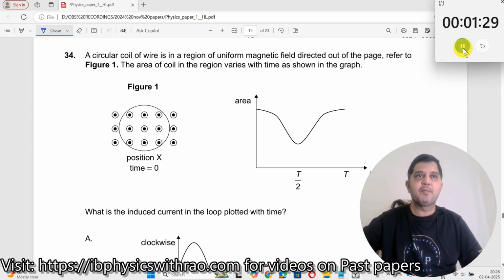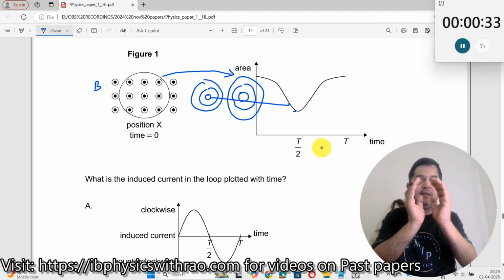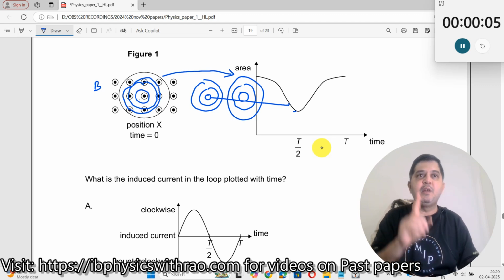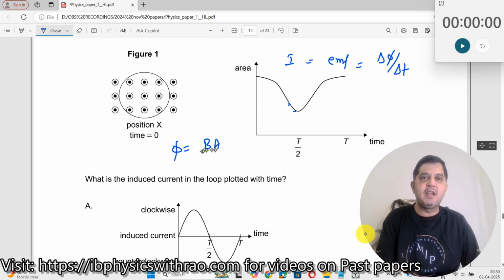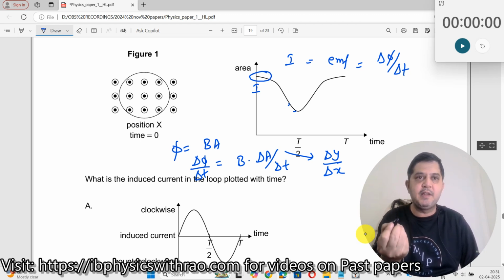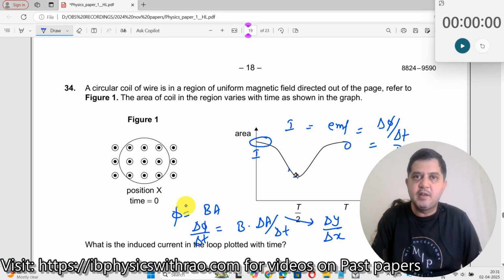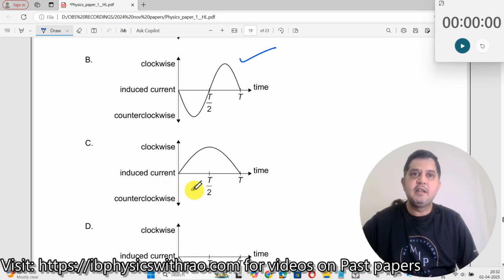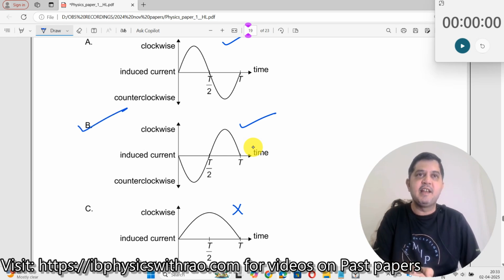A circular coil of wire is in a region of uniform magnetic field directed out of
A circular coil of wire is in a region of uniform magnetic field directed out of the page, refer to Figure 1. The area of coil in the region varies with time as shown in the graph.  What is the induced current in the loop plotted with time